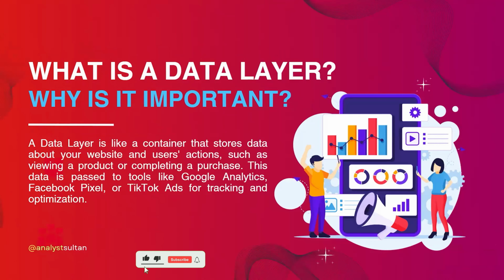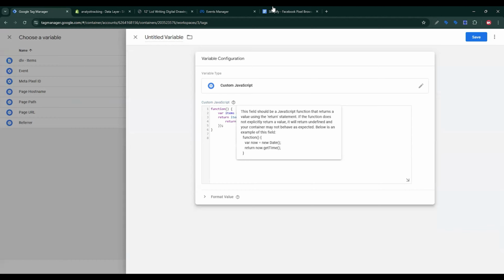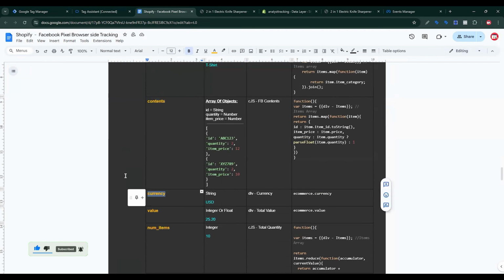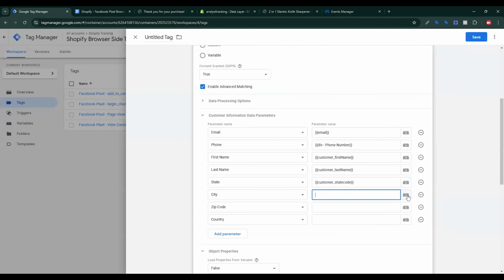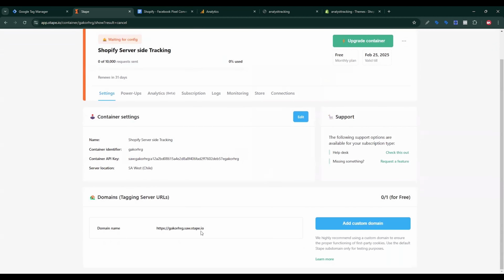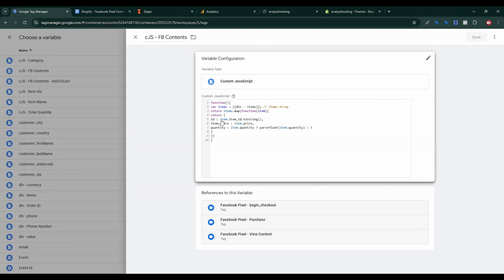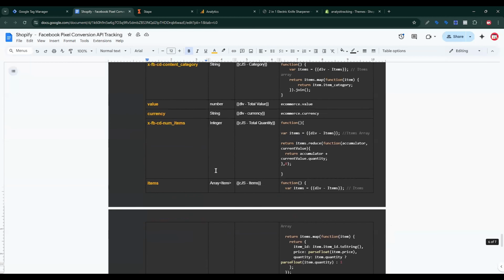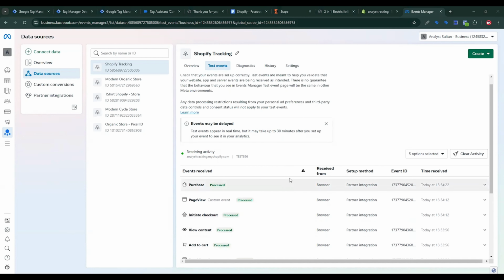Shopify Facebook Pixel Tracking for Browser & Server-Side Setup Tutorial | Step-by-Step Guide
In this tutorial, we’ll walk you through the entire process of setting up Shopify Facebook Pixel tracking for both browser and server-side tracking. Learn how to properly install and configure Facebook Pixel on your Shopify store, including step-by-step instructions for using Google Tag Manager for seamless integration.

Whether you're looking to optimize your Facebook ads, track user behavior more accurately, or bypass browser limitations, this guide has you covered. By the end of this tutorial, you’ll have a fully optimized Facebook Pixel setup to ensure accurate tracking, better insights, and improved ad performance.

📌 TIMESTAMPS:
0:00 - Intro for Shopify Facebook Pixel & Conversion API Server-Side Tracking
00:26 - Intro for Shopify Facebook Pixel Browser Side Tracking with GTM
00:48 - Understanding Facebook Browser-Side Tracking
01:06 - Benefits of Facebook Browser-Side Tracking
01:43 - What is a Data Layer? Why Is It Important?
02:30 - Benefits of Shopify Data Layer
03:00 - How to Enable Shopify Website Data Layer?
04:46 - How to Create Facebook Pixel ID for Shopify Browser Side Tracking?
06:06 - Facebook Page View Event Tracking for Shopify Browser Side Tracking
07:38 - Facebook View Content Event Tracking for Shopify Browser Side Tracking
14:46 - Facebook Add to Cart Event Tracking for Shopify Browser Side Tracking
17:42 - Facebook Initiate Checkout Event Tracking for Shopify Browser Side Tracking
20:55 - Facebook Purchase Event Tracking for Shopify Browser Side Tracking
29:20 - Outro for Shopify Facebook Pixel Browser Side Tracking with GTM
29:55 - Intro for Shopify Facebook Pixel & Conversion API Server-Side Tracking
30:40 - Why Server-Side Tracking?
31:16 - Cookies vs Apple's Privacy Updates
31:55 - First Party vs Third Party Cookies
32:25 - Benefits of Facebook Server-Side Tracking
33:01 - Google Analytics 4 Account Setup for Shopify Facebook Pixel & Conversion API Server-Side Tracking
34:55 - Google Tag for Shopify Facebook Pixel & Conversion API Server-Side Tracking
35:23 - How to Create Stape.io Server for Shopify Facebook Pixel & Conversion API Server-Side Tracking
38:17 - Page View Event for Shopify Facebook Pixel Server-Side Tracking
41:49 - View Item Event for Shopify Facebook Pixel Server-Side Tracking
46:55 - Add to Cart Event for Shopify Facebook Pixel Server-Side Tracking
47:40 - Begin Checkout Event for Shopify Facebook Pixel Server-Side Tracking
48:44 - Purchase Event for Shopify Facebook Pixel server-Side Tracking
56:20 - Google Tag Manager Server Container for Shopify Facebook Pixel Server-Side Tracking
57:40 - Google Tag Manager Server Container Facebook Event Deduplication Setup
01:1:37 - Outro for Shopify Facebook Pixel & Conversion API Server-Side Tracking